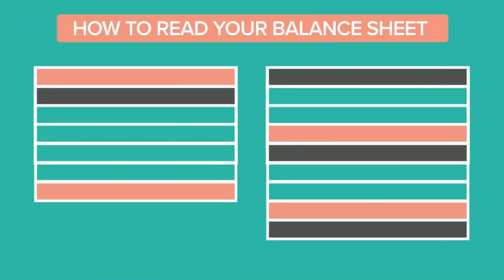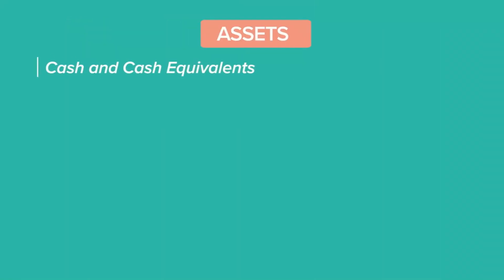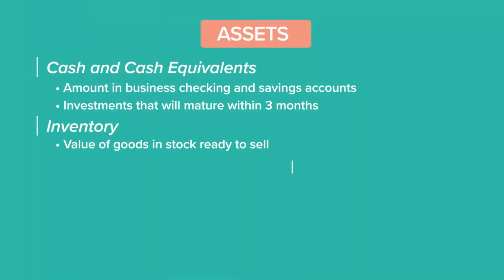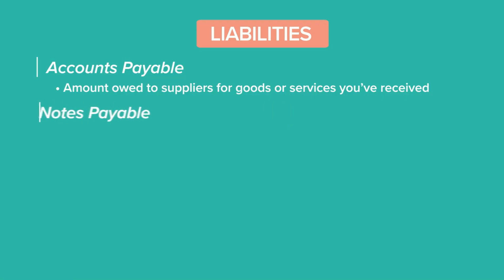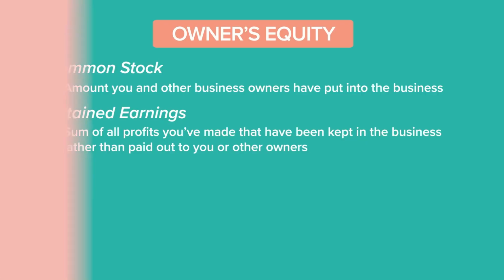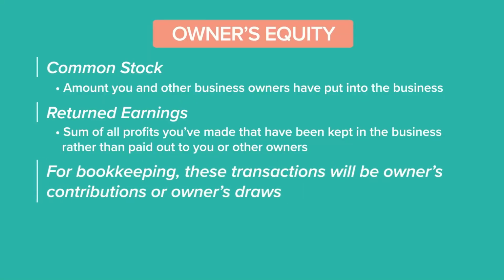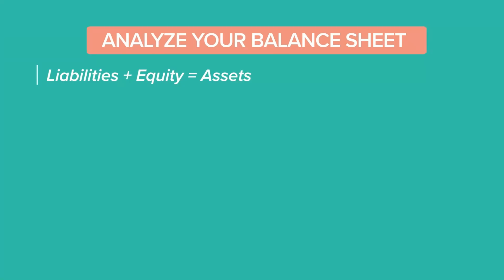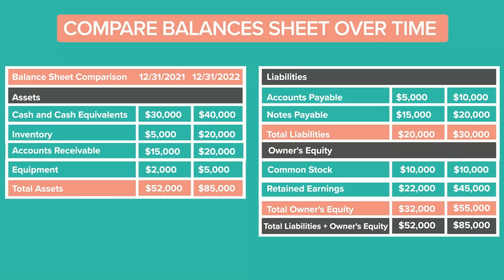Lesson 8 - How to Use an Balance Sheet to Know Your Worth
Feeling overwhelmed by your business’s finances? You’re not alone. The world of numbers, spreadsheets, and financial jargon can be intimidating, but it doesn’t have to be. We created the Know Your Worth course to give you the simple, clear guidance you need to take control of your business’s financial future.

We’ve made this course completely free because we believe every small business owner deserves a solid financial foundation. Our simple guide to finances will walk you through everything you need to know, in a way that’s easy to understand and even easier to apply.

Lesson 8
Unlike an income statement, which looks at your business' movement of money over a period of time, a balance sheet is a snapshot of your financial situation at a given point in time. It's important to keep an eye on your balance sheet and understand what it's showing you.

In lesson eight, our goals are:

- Understand how to read your balance sheet.
- Analyze your balance sheet to understand your business finances.